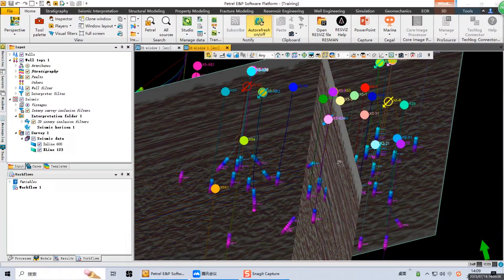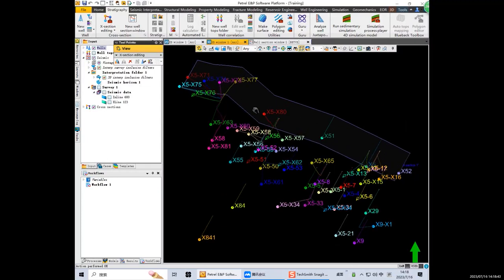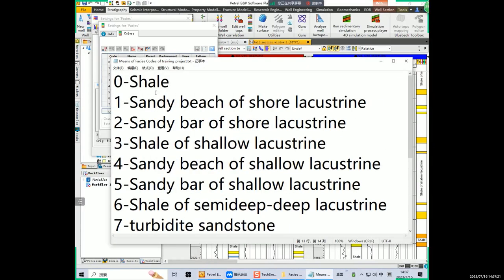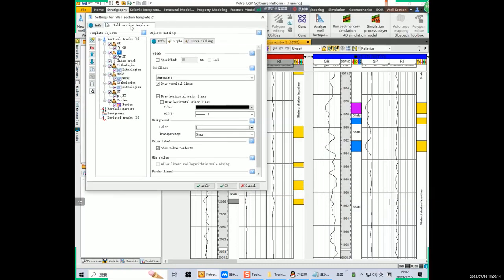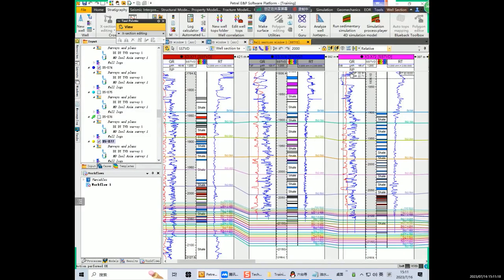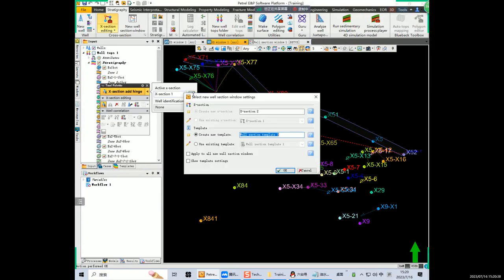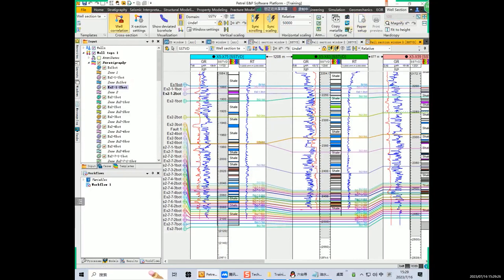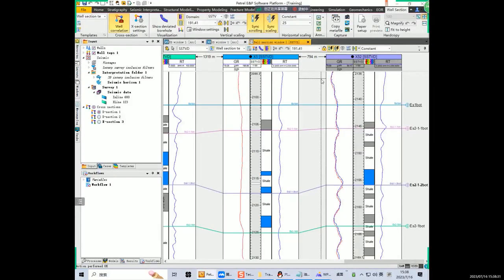Petrel Software Training By Dr Rumi Lesson 5